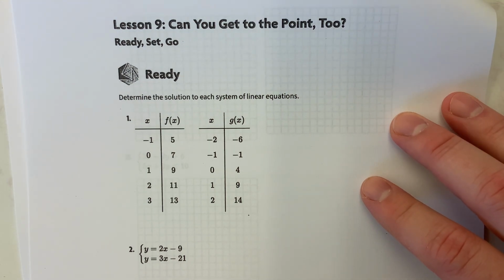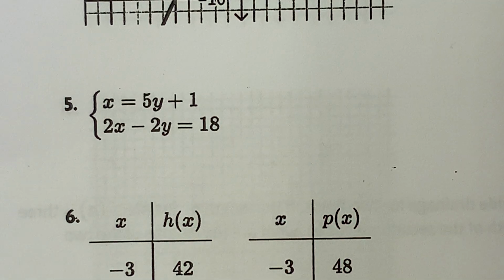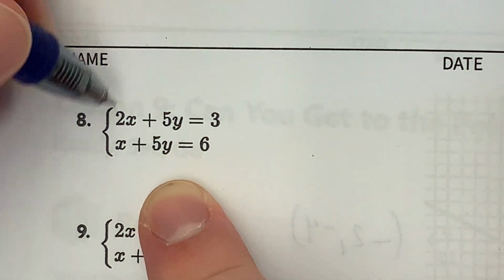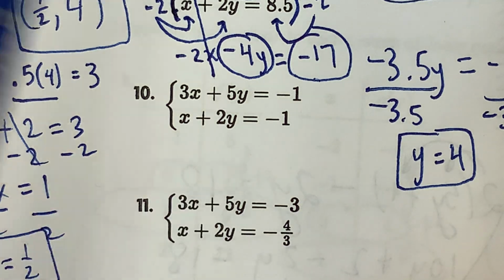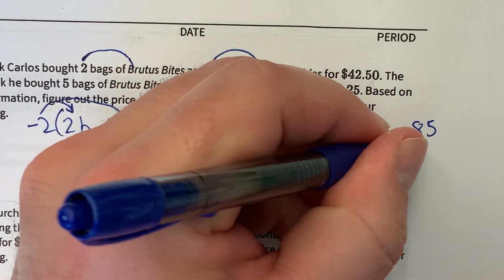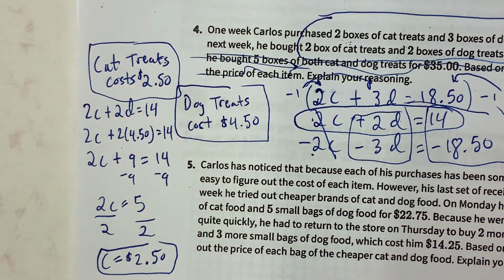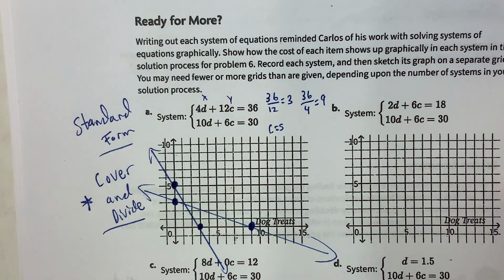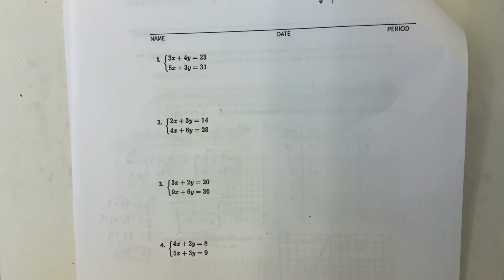unit 5 Lesson 9 Math help March 11